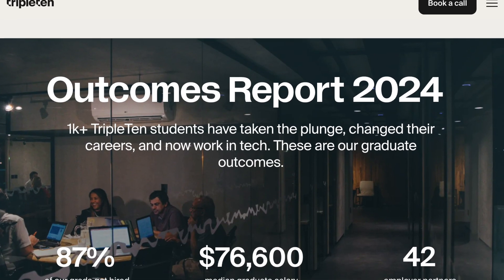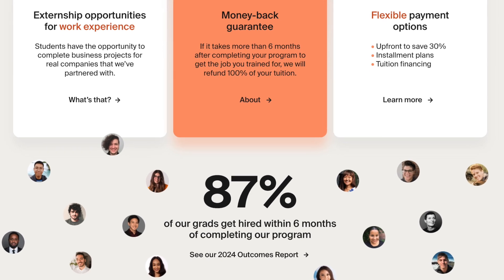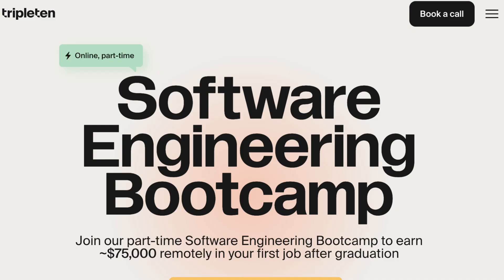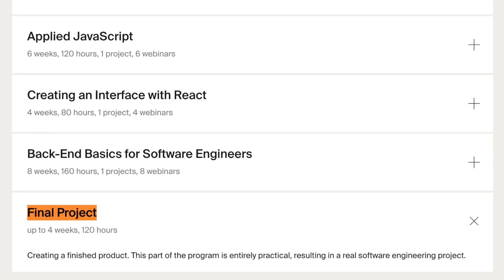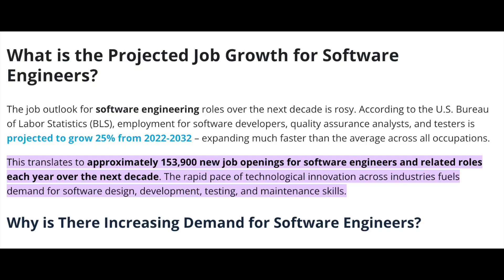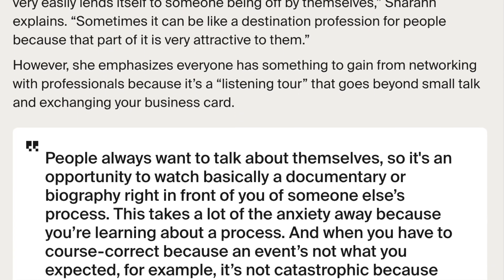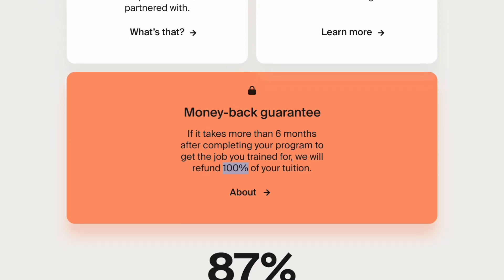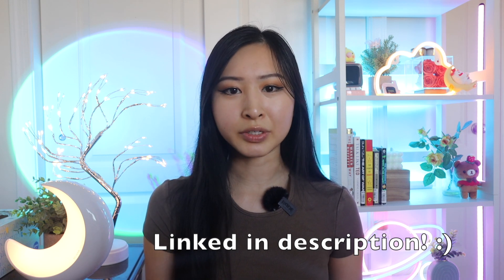How to Get Into Tech with Zero Experience in 2025 | How to Get Hired, TripleTen, My Best Tips